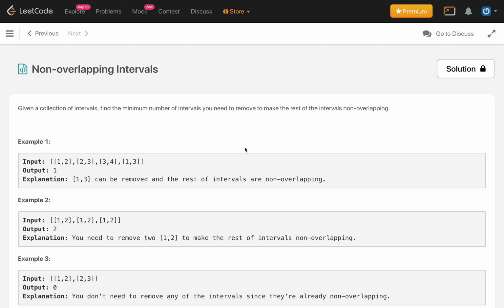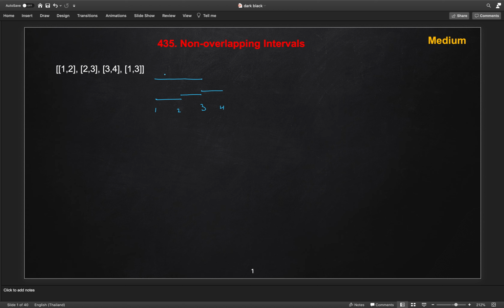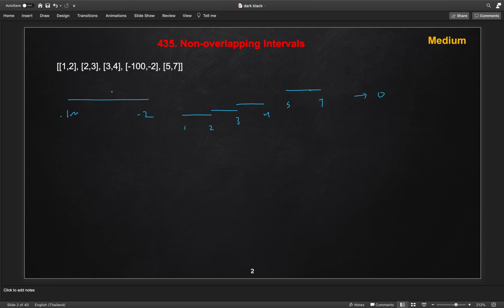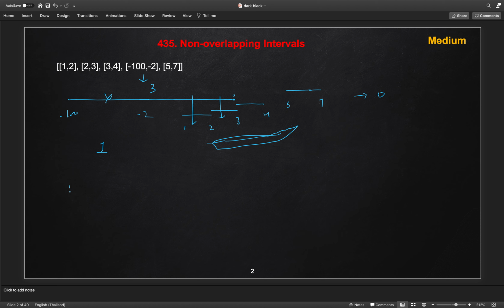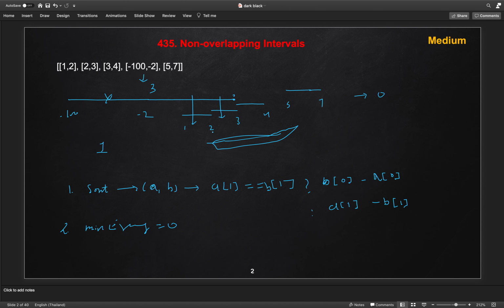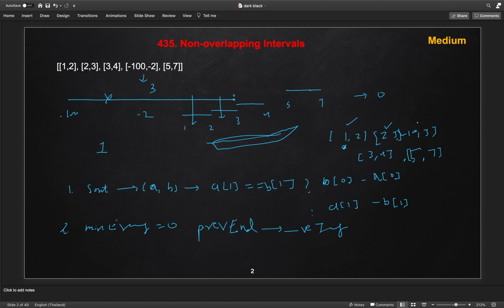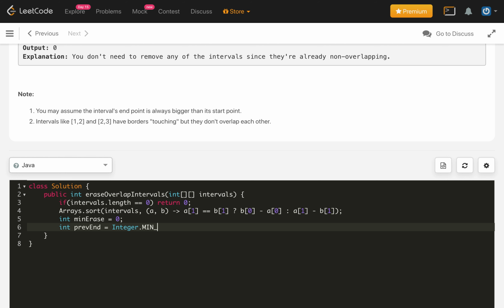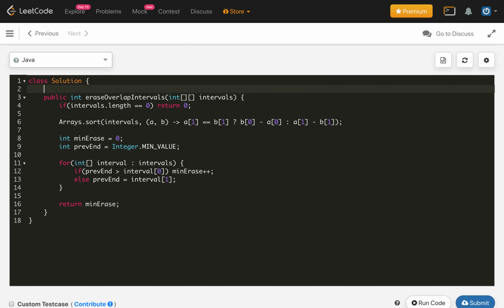non-overlapping intervals leetcode | leetcode 435 | greedy | medium